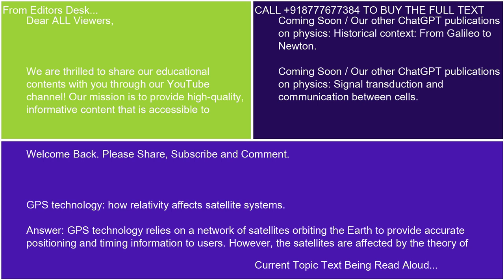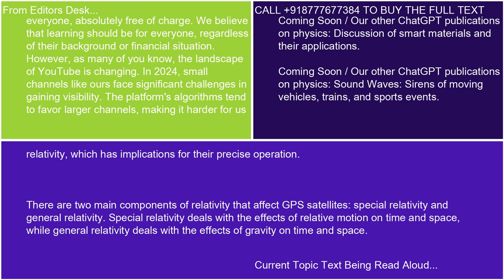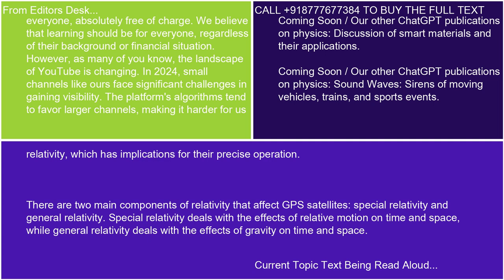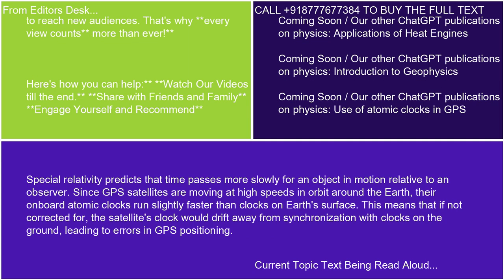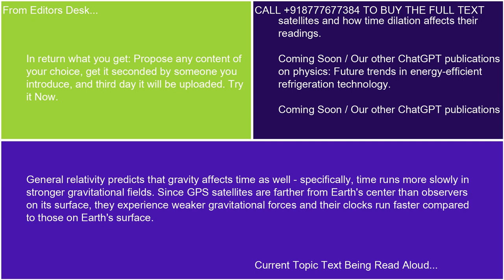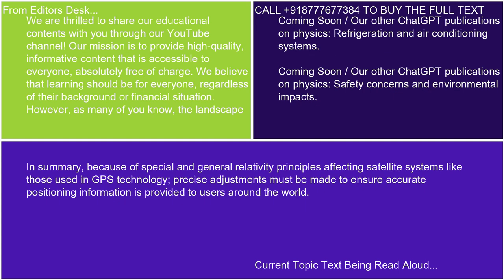GPS technology how relativity affects satellite systems 21 10 24 18 04 27